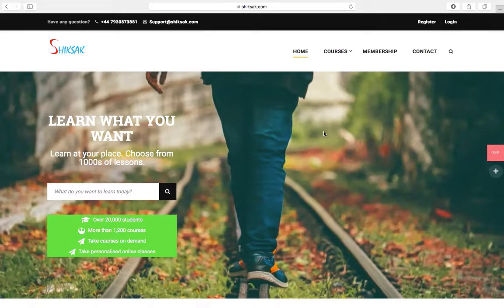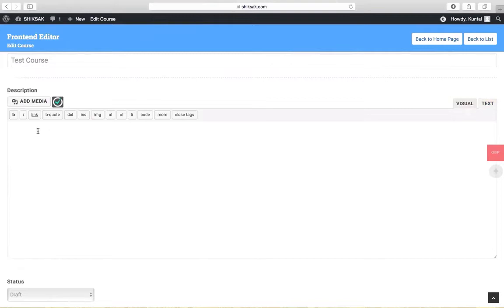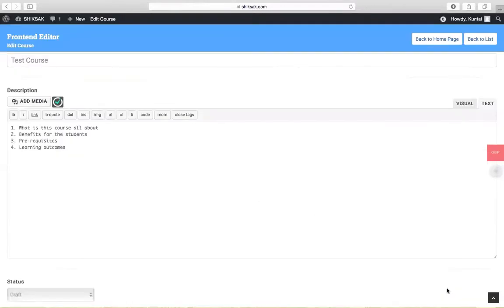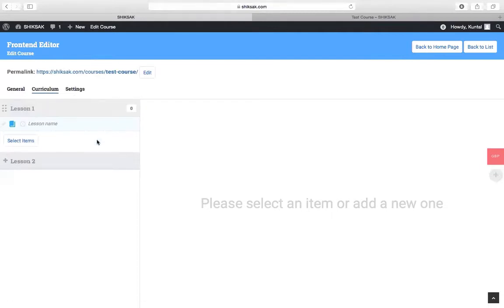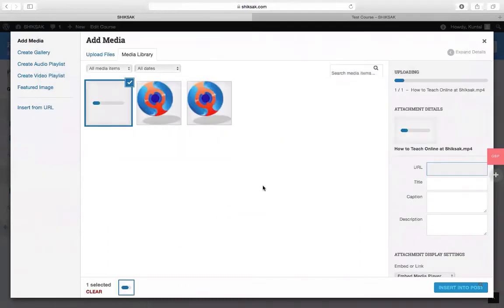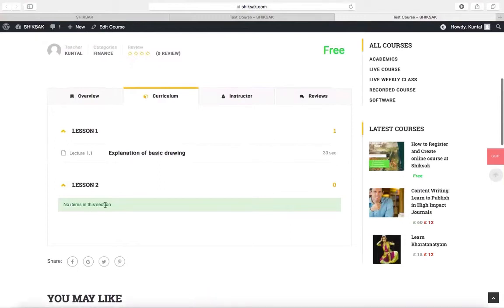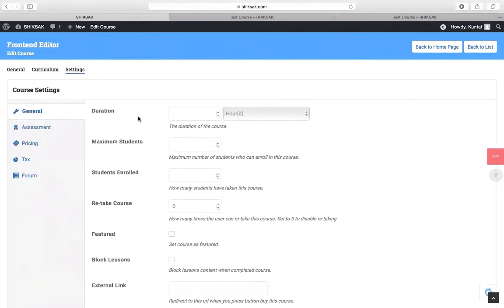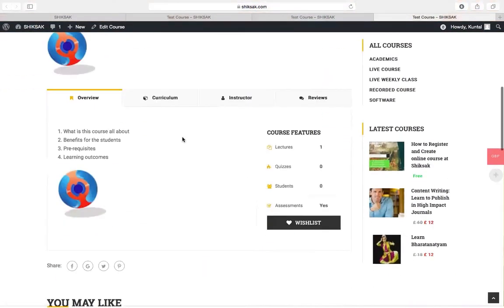How to create Course at Shiksak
How to create an online course at Shiksak